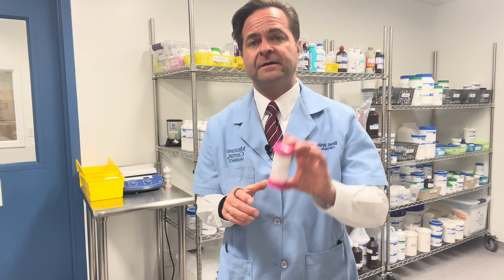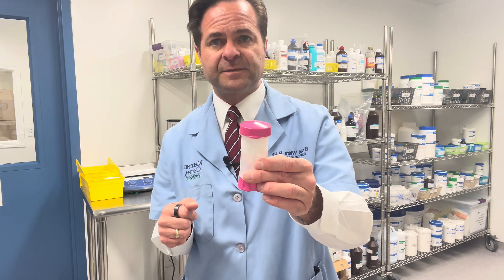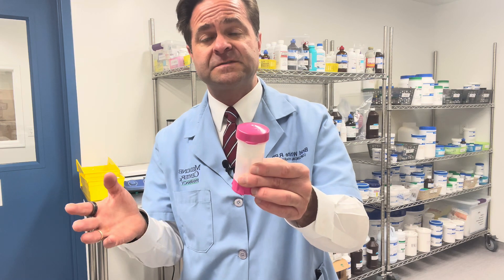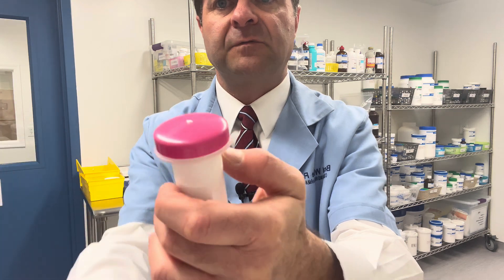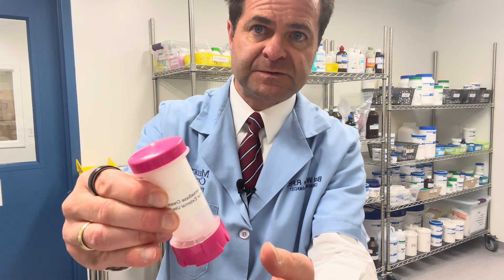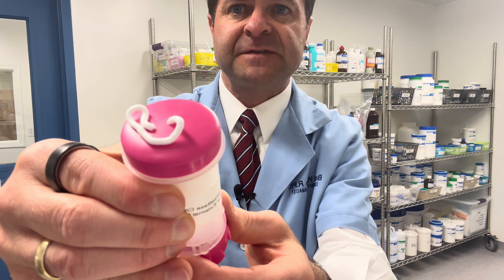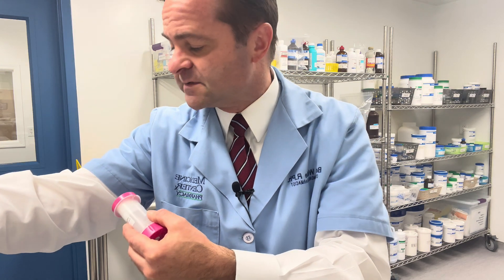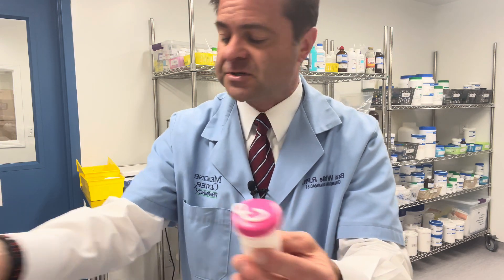How to Use a Topi-Click Device for Hormone Therapy | Pharmacy Guide for Patients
Wondering how to use your Topi-Click hormone cream dispenser? Compounding Pharmacist Brad White from the Medicine Center Pharmacy walks you through everything you need to know—from how the device works to where to apply the cream and important safety tips for home use.

✅ This video is for patients using compounded hormone therapy (estrogen, testosterone, or combination creams).

✅ Learn:
How to properly dispense your dose (1–4 clicks)
Where to apply the cream and why
Why the built-in applicator helps reduce contamination
Key safety tips around pets, children, and showering after use

📍We compound personalized hormone medications in our on-site lab and are here to support your therapy every step of the way.